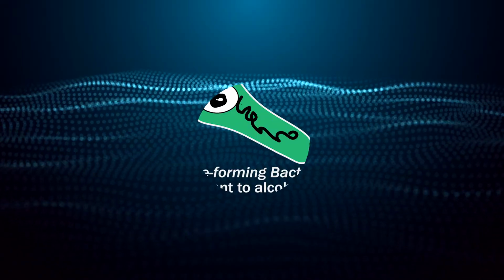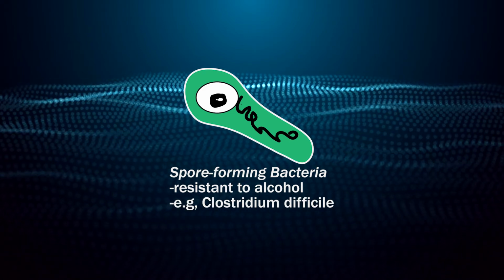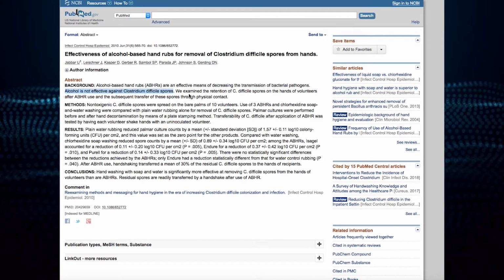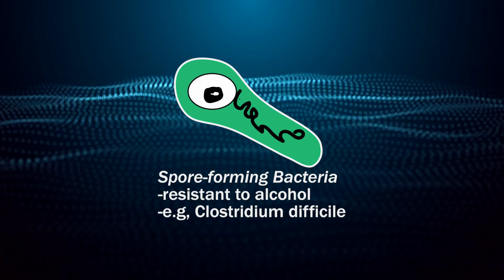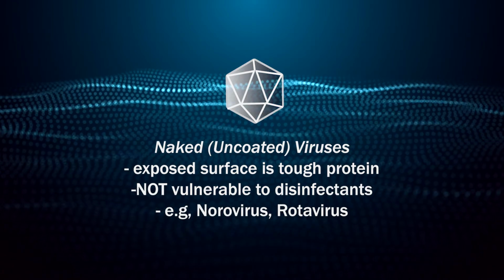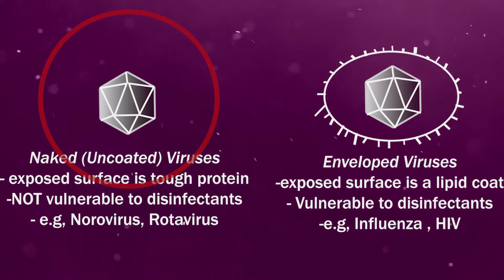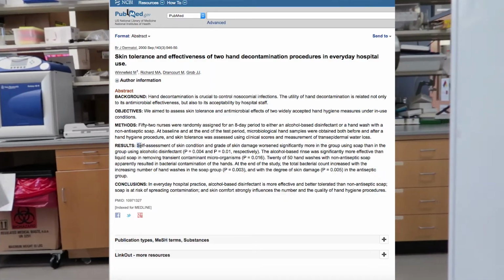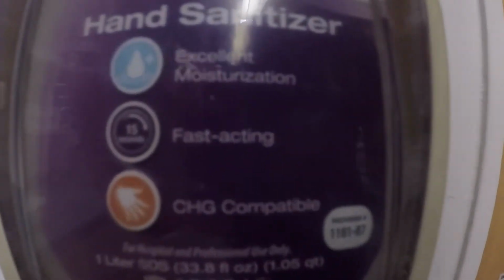Hand Hygiene Explained, by Joshua Ghofrani